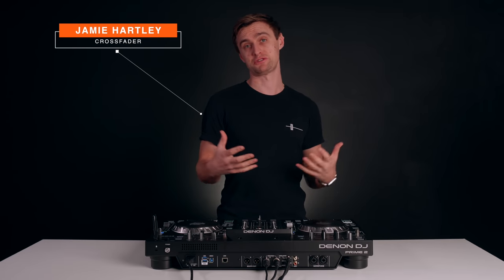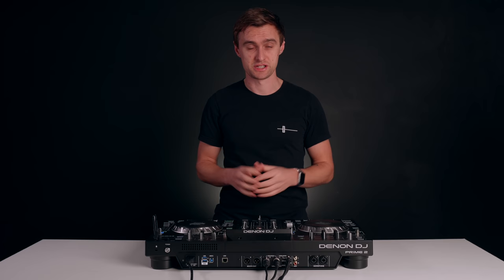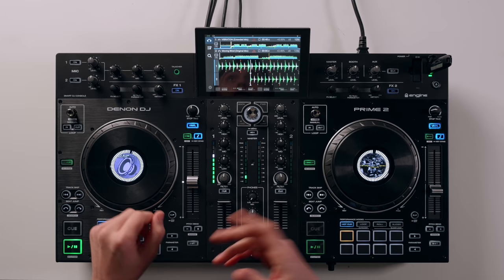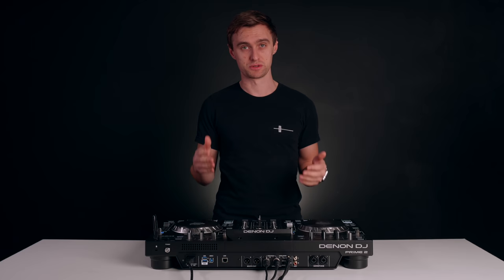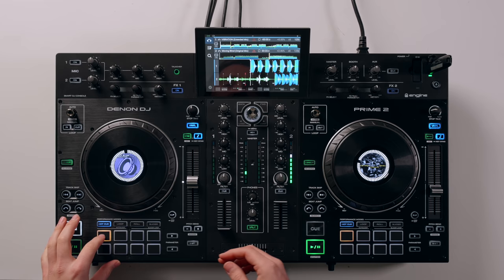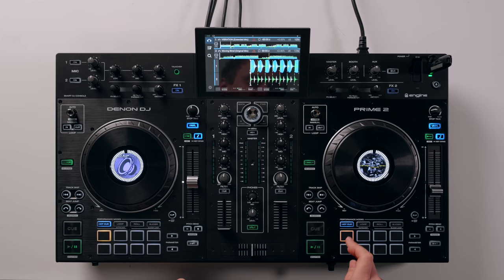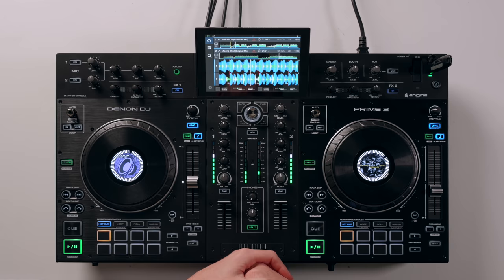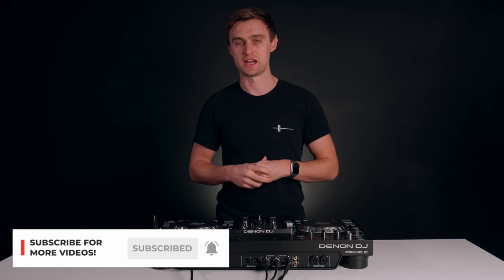How to mix HOUSE & TECH like a PRO DJ!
This is one of the first transitions to learn when mixing house, tech or techno music! It can be done on any piece of DJ hardware or software and is pretty simple to master. Add this to your sets to start sounding like a PRO house DJ!

⭐ MIXES ⭐

⭐TUTORIALS ⭐